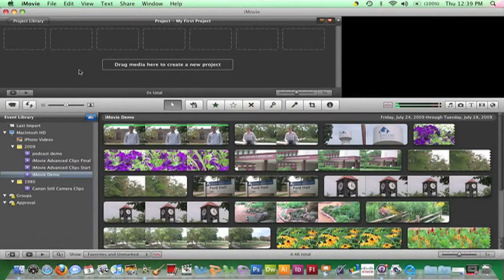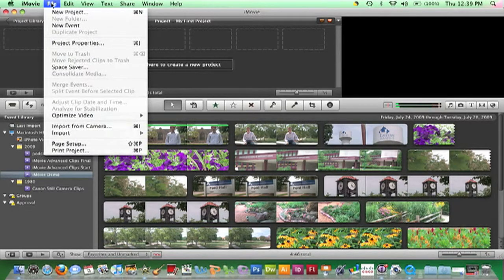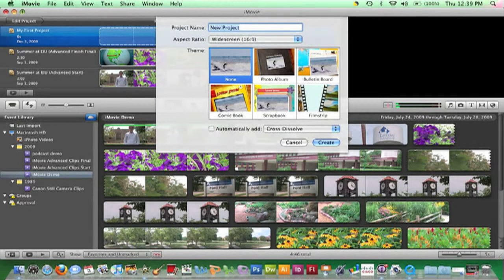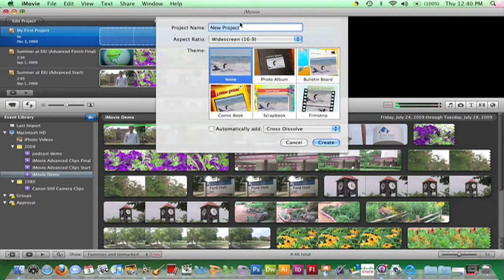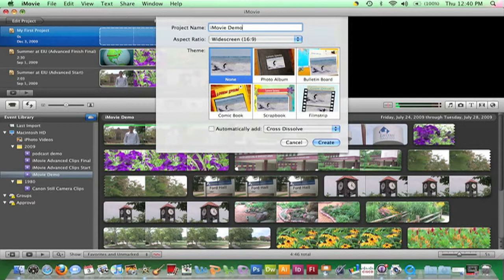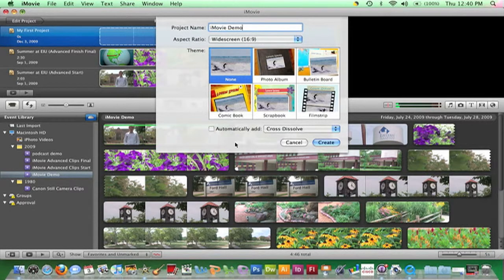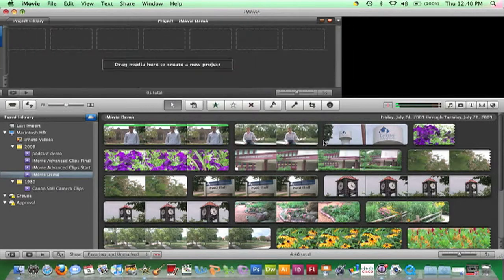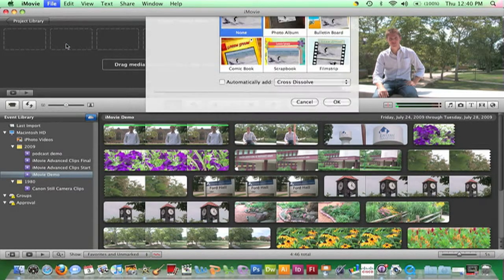iMovie 09 - Creating a New Project (3)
Kim Ervin of Eastern Illinois University demonstrates how to create a new project in iMovie 09.